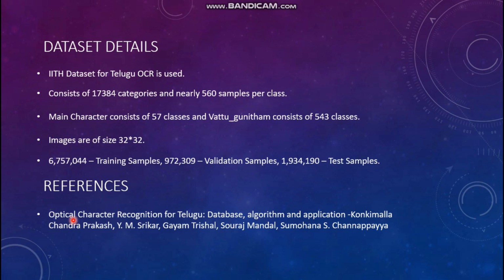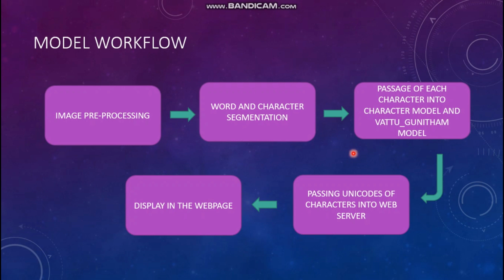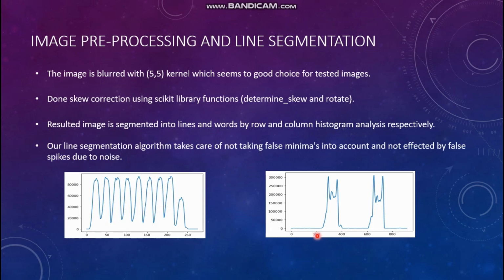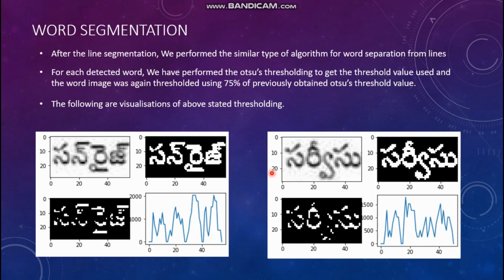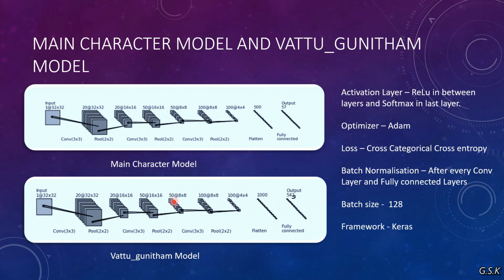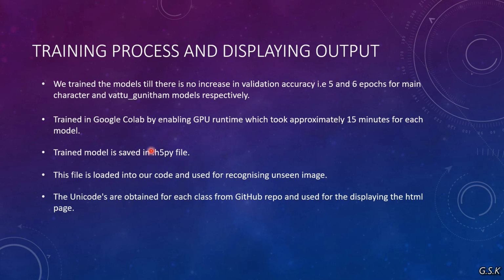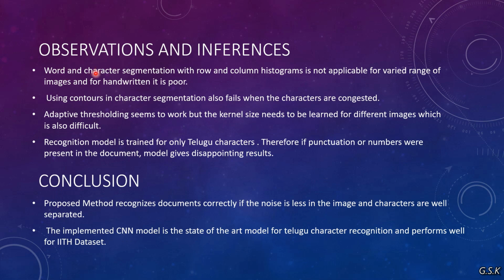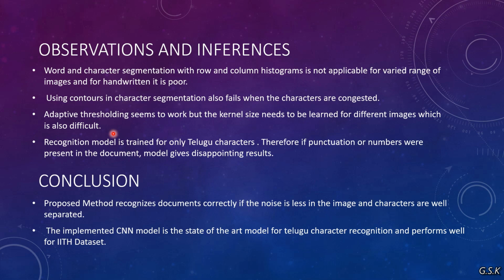Telugu Optical Character Recognition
The Presentation is presented by G.Surya Krishna and K. Md. Al Fahim. In this, we discussed how we implemented the Optical Character Recognition on Telugu Language using Deep Convolutional Neural Network.